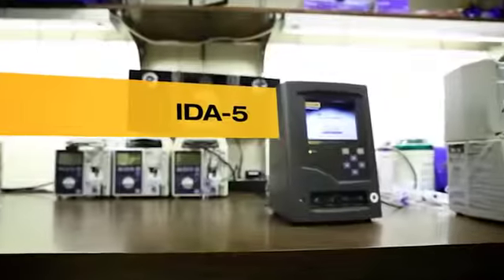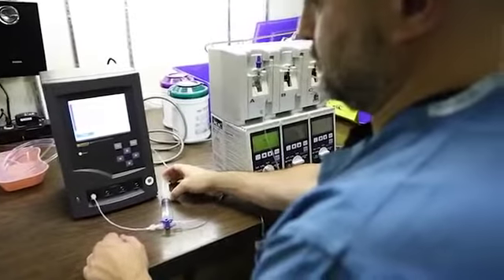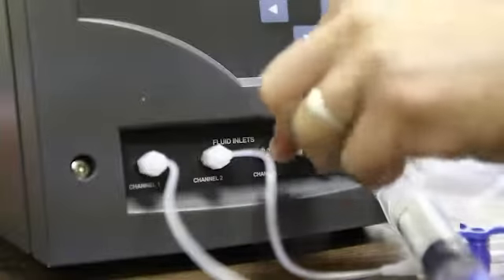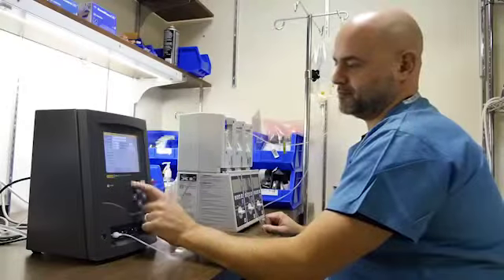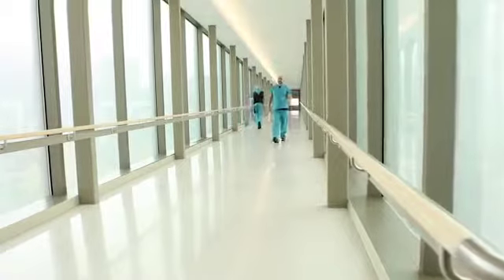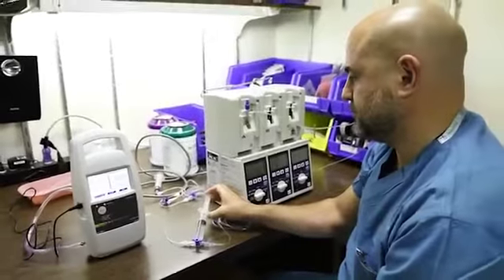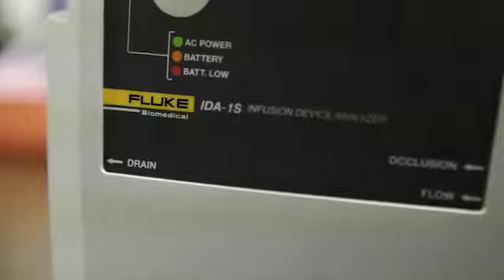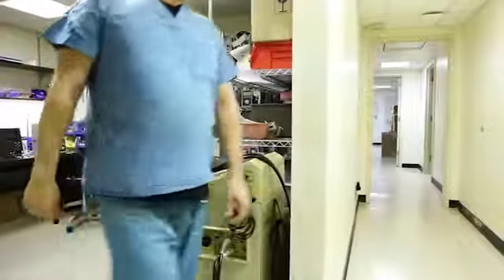Biyomedikal Uzmanları IDA İnfüzyon Cihaz Analizörlerini Nasıl Kullanıyor?